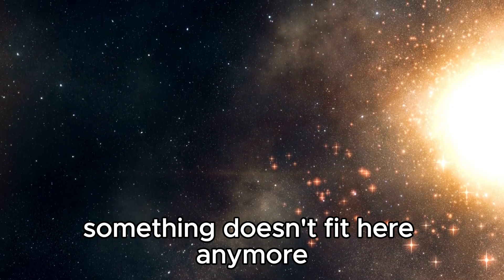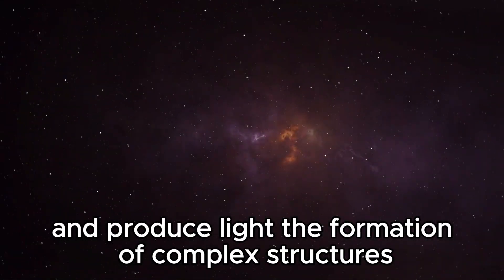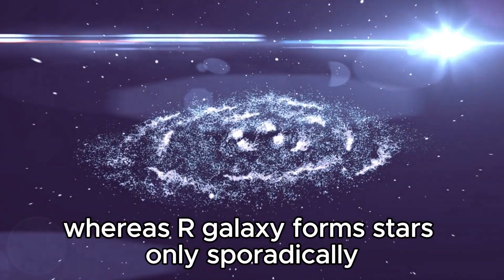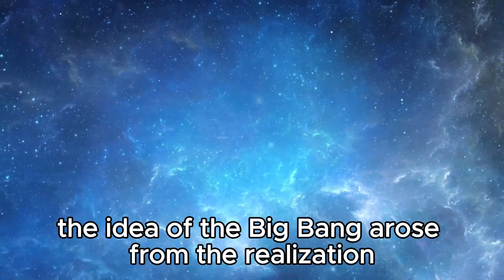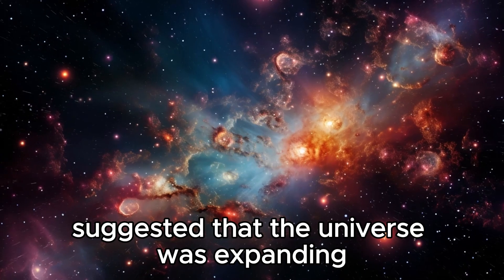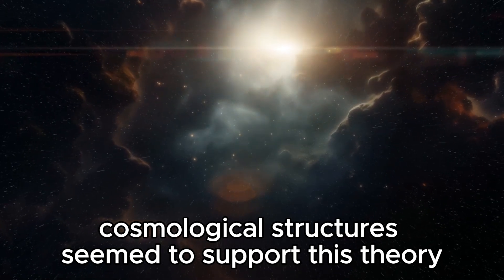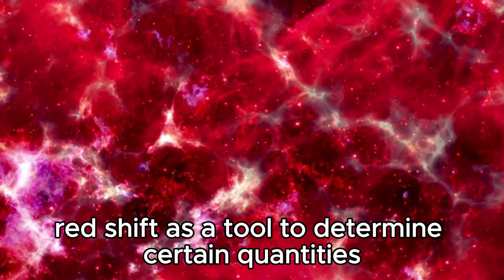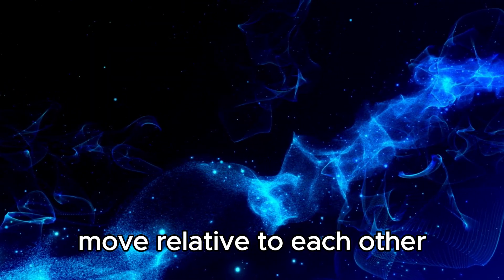Michio Kaku Breaks Silence About James Webb's Shocking New Image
🔭 Join us as we delve into Michio Kaku's insights on a stunning new image captured by the James Webb Space Telescope! Discover what the renowned physicist has to say about this groundbreaking discovery and its implications for our understanding of the cosmos.

🌌 Explore Kaku's perspective on the mesmerizing features unveiled in Webb's latest image. Could this image provide clues to ancient cosmic phenomena or unknown celestial objects that challenge current scientific theories?

👀 Don't miss out on this intriguing exploration of space as we analyze Kaku's interpretation of Webb's groundbreaking observations.